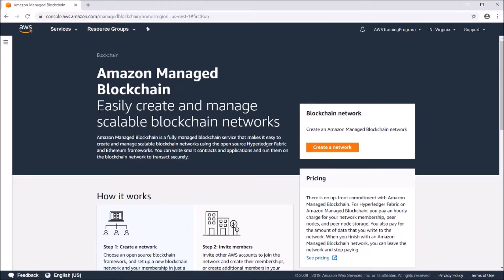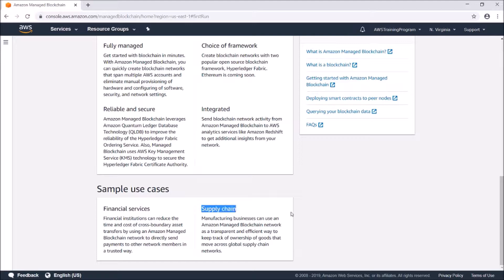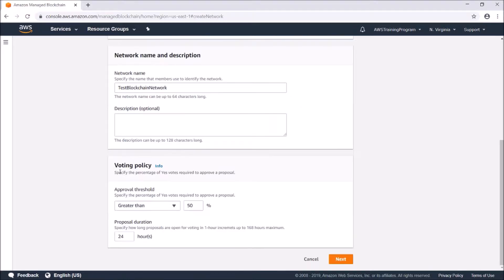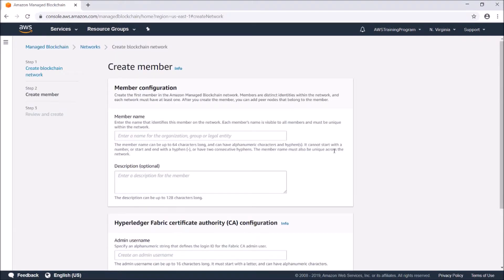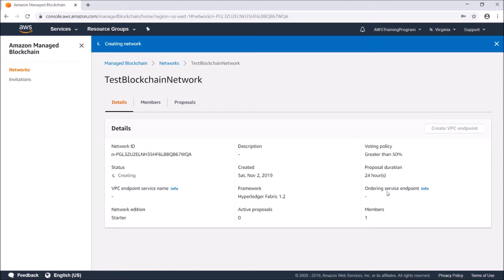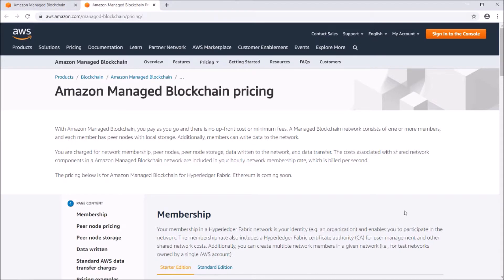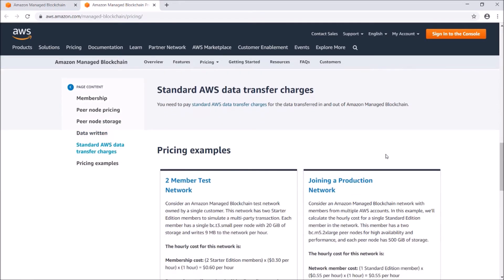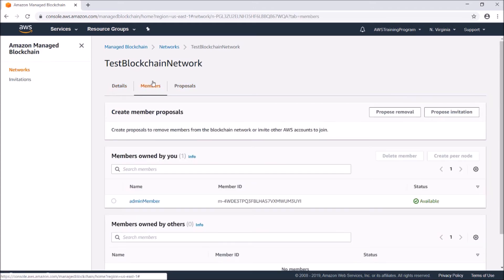Amazon Managed Blockchain Setup Tutorial